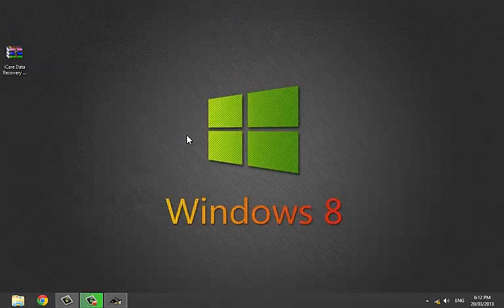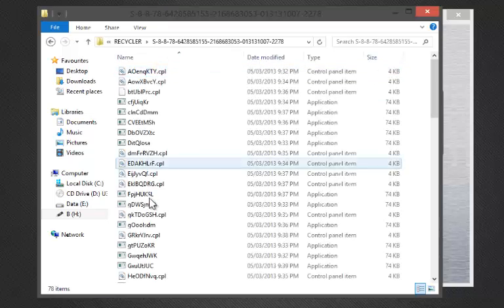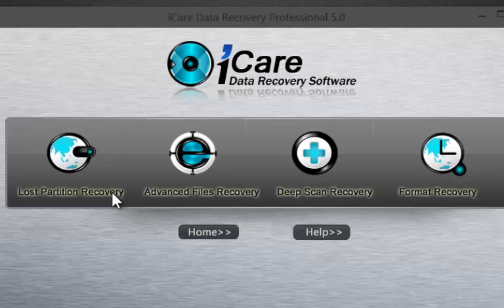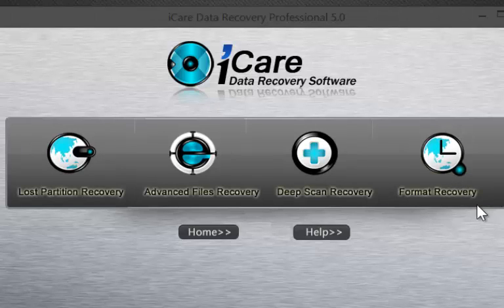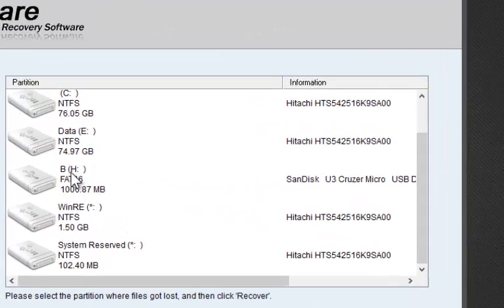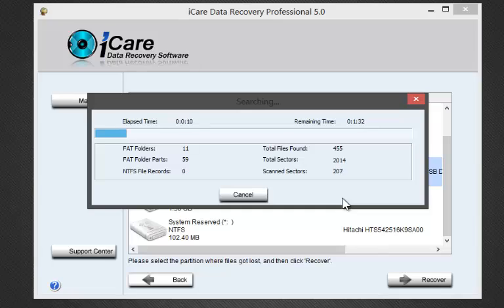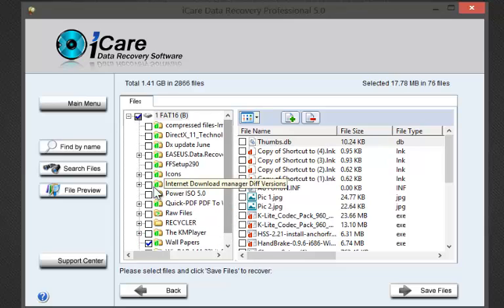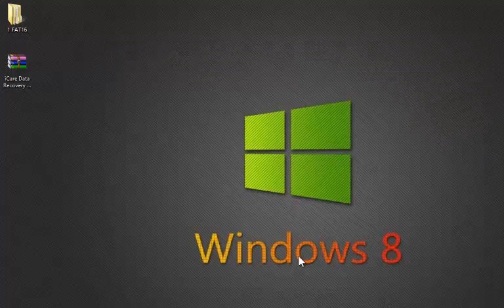How to recover lost data/deleted files easily with iCare Data Recovery (2024) free Data recovery app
In this video, how to recover deleted files, lost data from Hard drive, USB, pen drives, SD card, memory cards, external hard drives..etc with iCare Data recovery software is shown.
iCare can recover even data lost due to formatting.

how to recover lost data or deleted files easily
how can i recover lost files on my computer
can lost data be recovered
how do i recover lost files on my computer
how to restore lost files on computer
how to recover lost data from external hard drive
how to recover lost files on external hard drive
how to recover deleted files from f drive
how to recover lost files from google drive
how to recover lost files on windows 10
how do i recover a file i just deleted
how do i recover files that just disappeared
recover lost data
how do i recover lost data in excel
how do i recover a lost file
m-files recover deleted file
how to recover deleted files not in recycle bin
how to recover lost files on pc
pc how to recover deleted files
can you recover lost data after factory reset
lost data recovery
recover lost data from hard drive
rstudio recover deleted files
recover r file
how to find lost files on sd card
how to recover lost/deleted user files
how to recover lost files on a usb
how to recover lost files on windows
how to recover lost files on word
how to recover lost data on xbox one
recover lost data from excel file
how to recover deleted files from z drive
recover lost data from external hard drive
how to recover deleted zip files on pc
7 days to die recover deleted save
7 days to die lost all my stuff
how do i recover lost data
recover lost data with icare data recovery software
icare data recovery review
icare recovery software
icare data
icare recovery free
icare recovery review
icare data recovery
icare data recovery pro free
icare data recovery pro crack
icare free
icare file recovery
icare data recovery software with crack
icare data recovery software
i recovery app
icare.data.recovery.enterprise.v3.8.2
icare recovery data pro